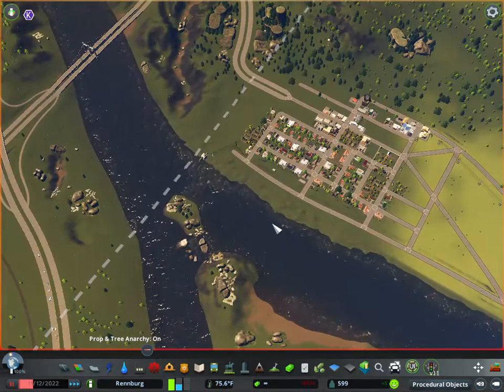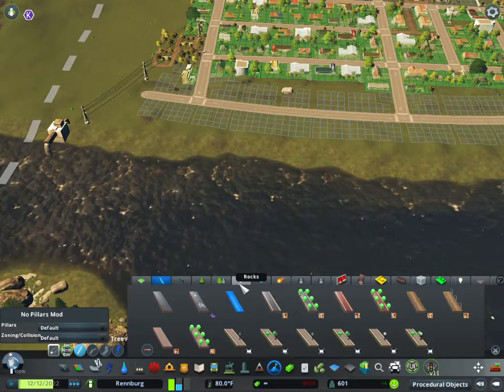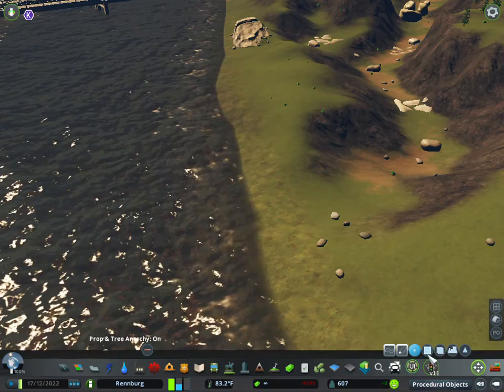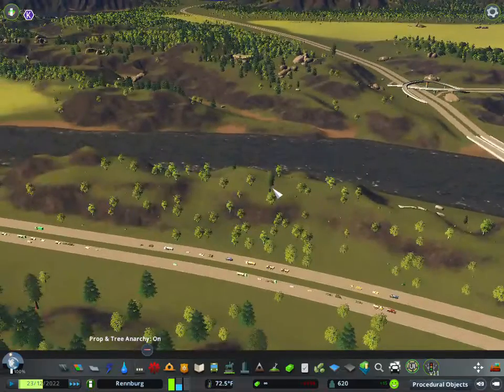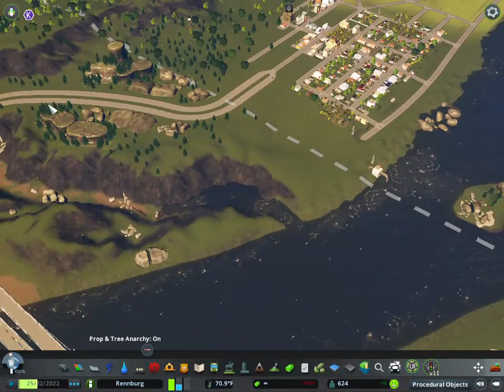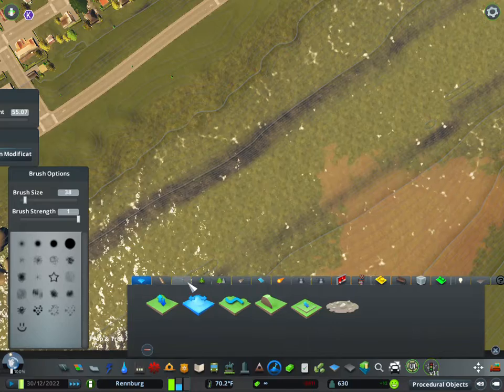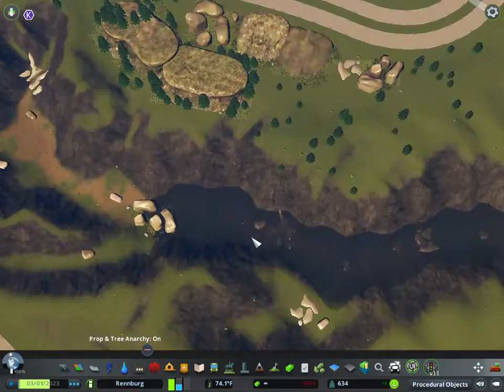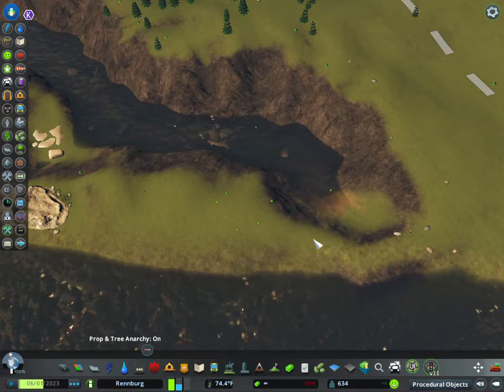Cities Skylines: Water Movement and Reactions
Gomer's Gamers vanilla tips for Cities Skylines, these are short videos discussing a single vanilla aspect and tips for beginners and new players to Cities Skylines.  This video covers water and its reactions to terraforming, rocks, objects in the water, etc...